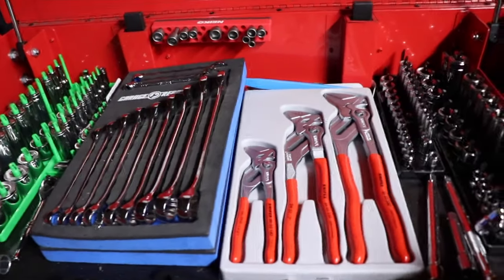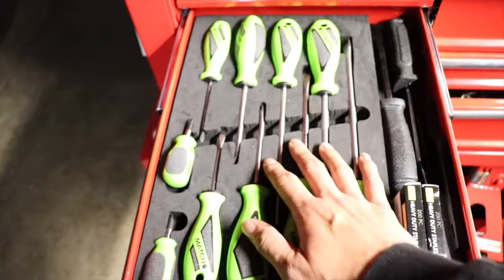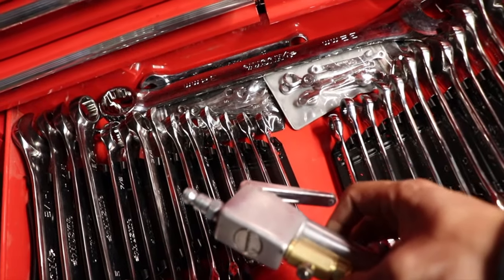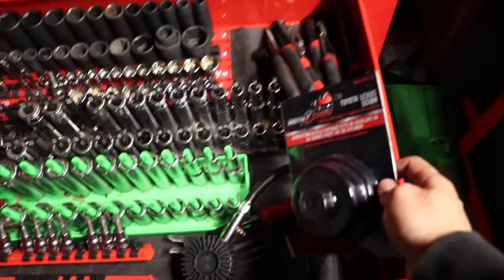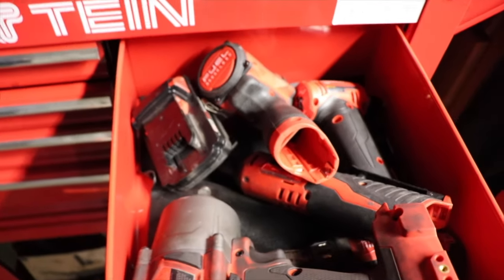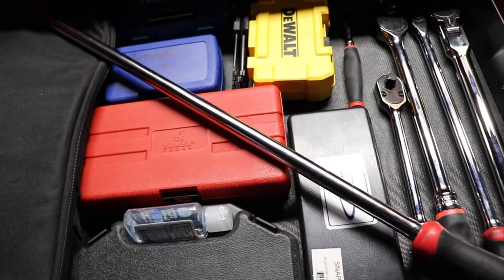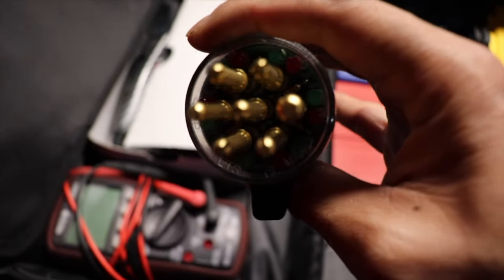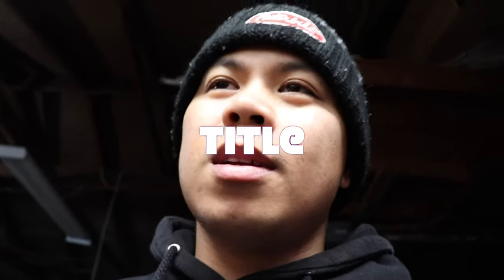Milwaukee Tool box and HF Tool cart Tool cart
Tour of my Milwaukee tool box and harbor freight tool cart. It seems similar to my last video (1k snap on Haul) because it was shot the same day and I have more coming. even though I am at home The army found away to keep me busy by sending me to Basic leadership course.

Discover Mr. Käfer:
The Last Cherry Blossom · RudeManners

The Last Cherry Blossom

Category
Music
Music in this video
Listen ad-free with YouTube Premium
Song
flow on
Artist
Jinsang
Album
confessions
Label Engine (on behalf of United Common Records), and 1 Music Rights Societies